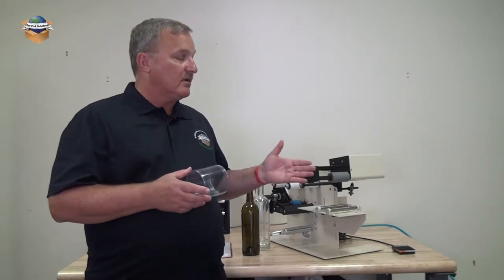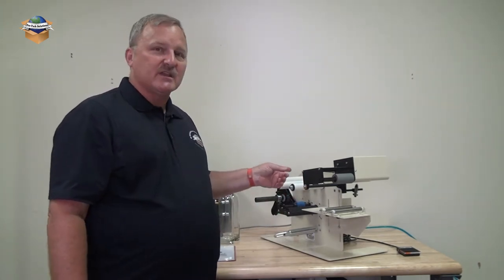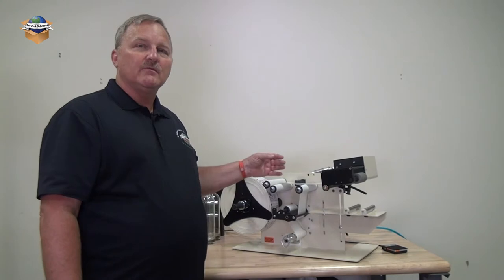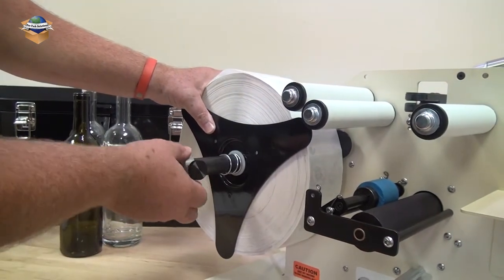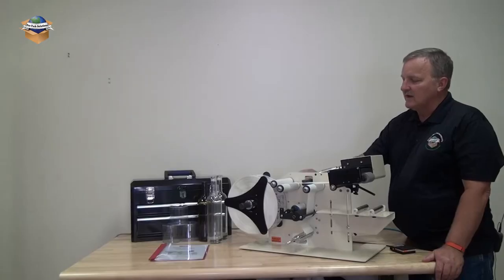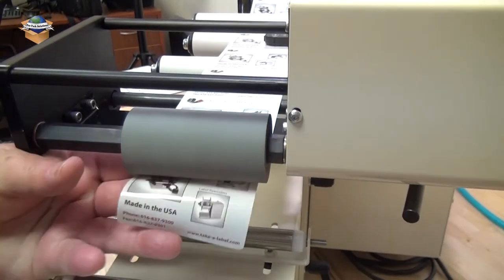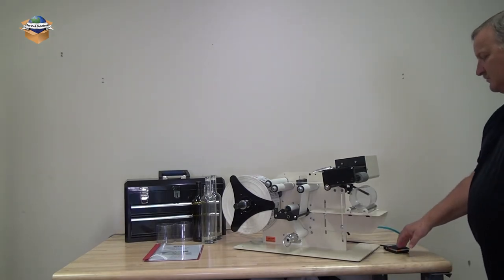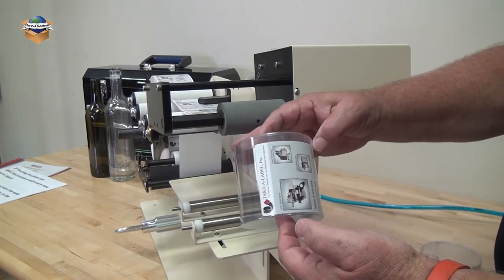Label Applicator TAL 3100R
Take-A-Label TAL-3100R Label Applicator for round products.  Handles all sorts of round products including fragile containers.